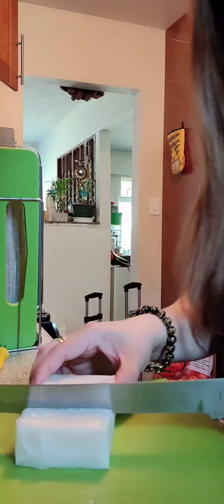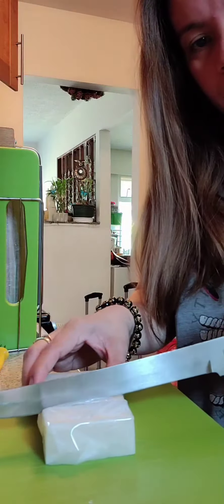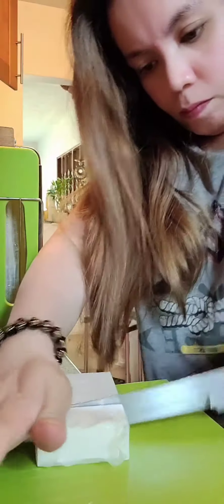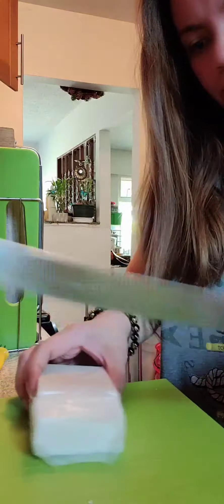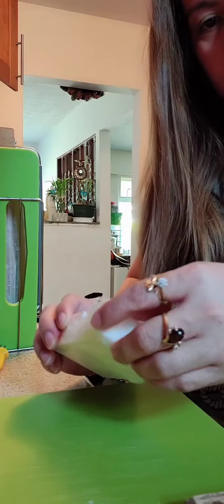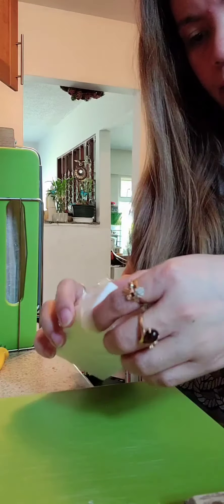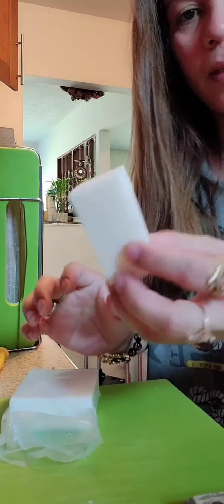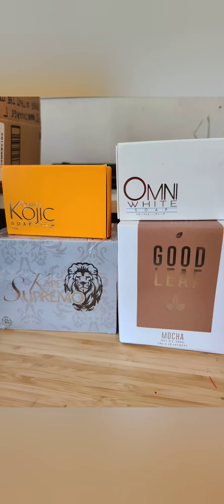JC - good life!. Thank you jhoanna Rivera for free sample.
omniwhite soap good for your skin, Good leaf coffee and kape supremo good for your health.
if you want to maintain your youthful looks and healthy order nah..